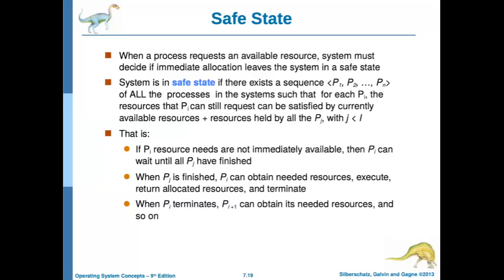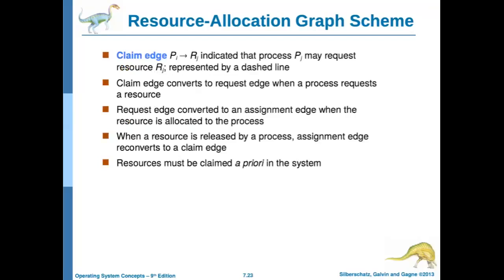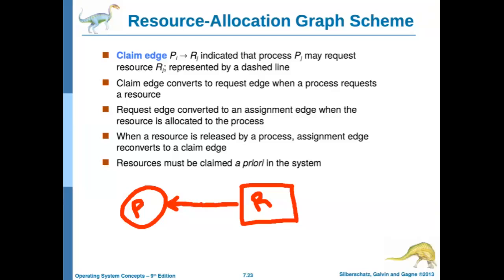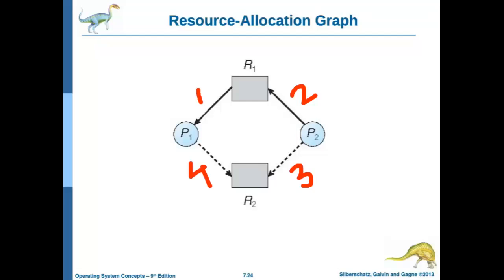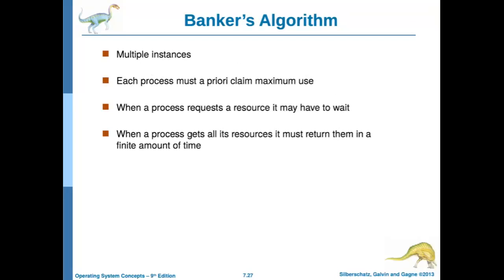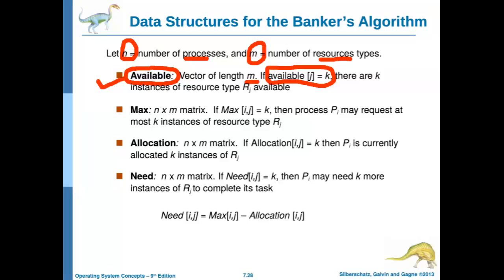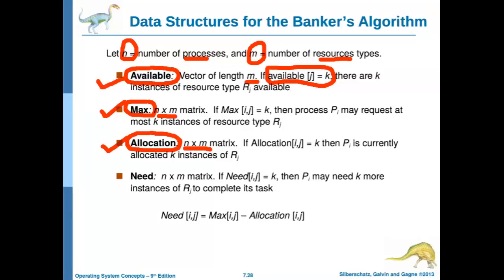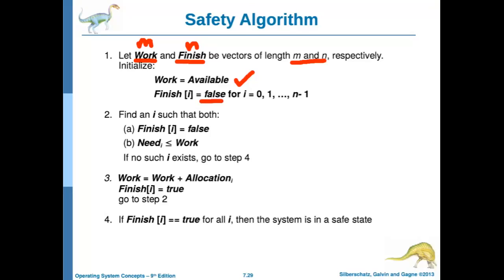TYCSE OS Session30